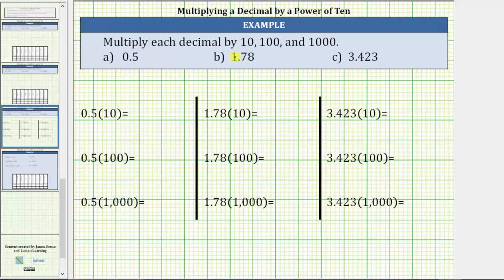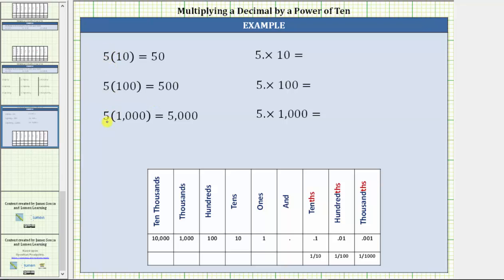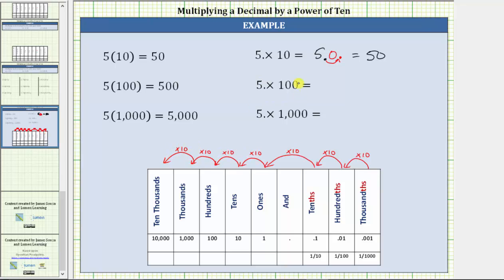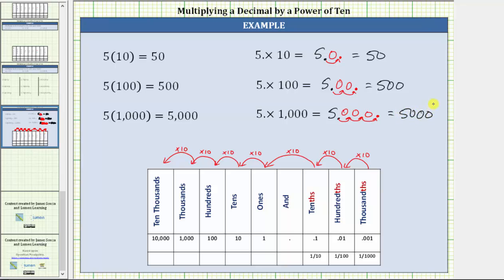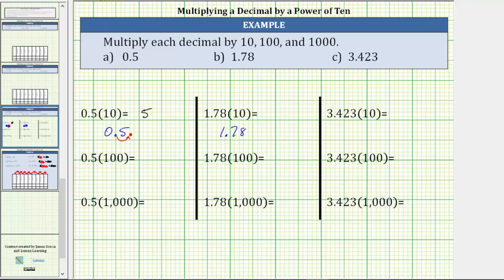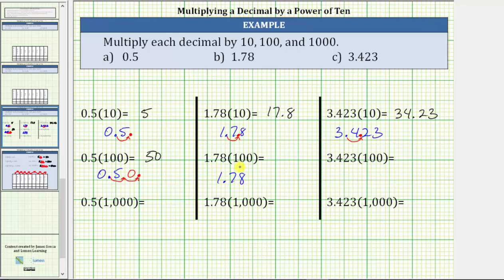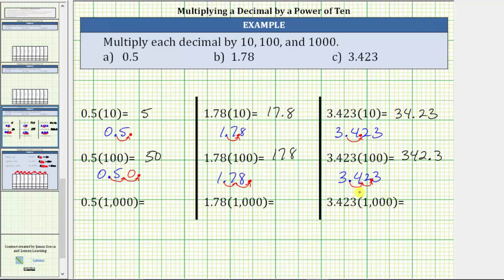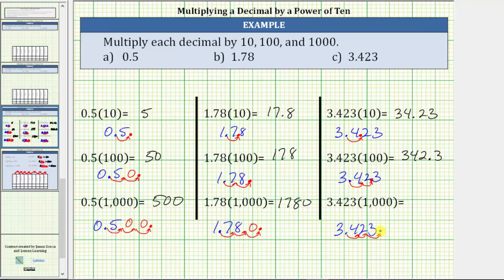Multiply Decimals by 10, 100, and 1000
The video explains the shortcut of moving the decimal point when multiplying by a power of 10.